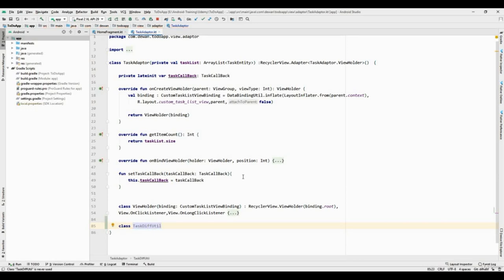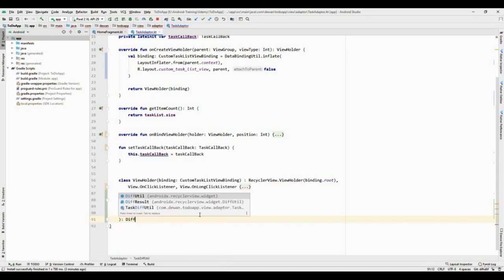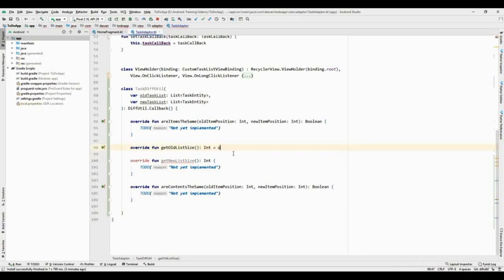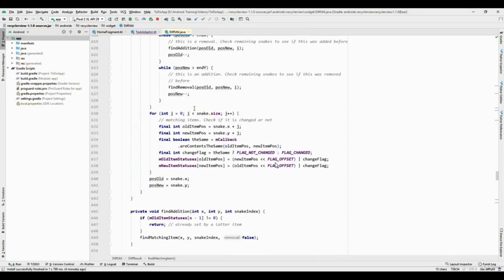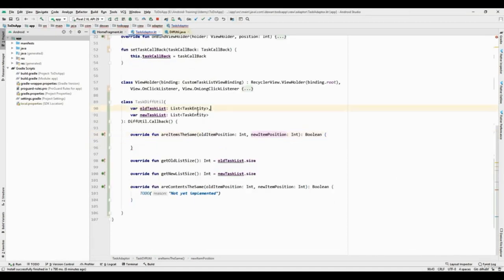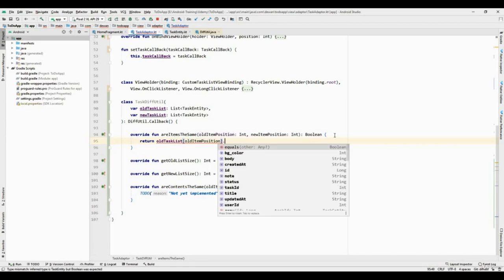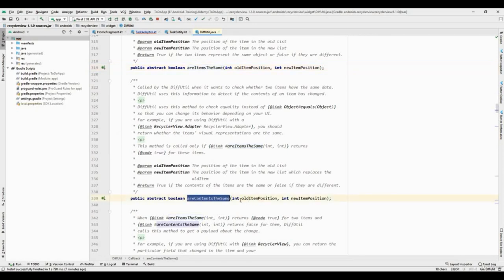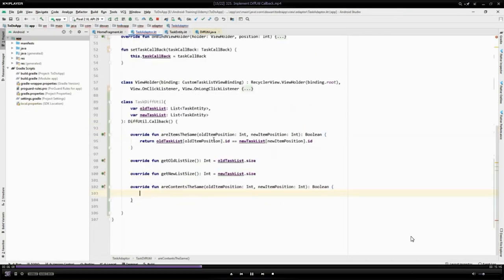درس 325 جزء1